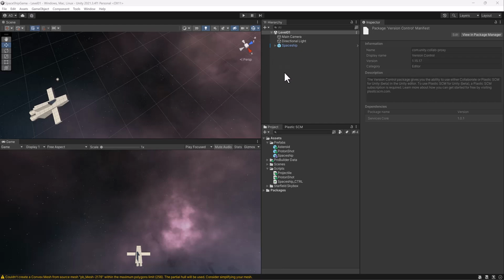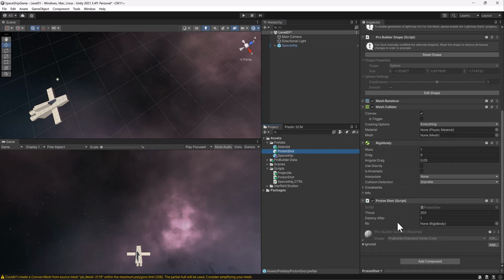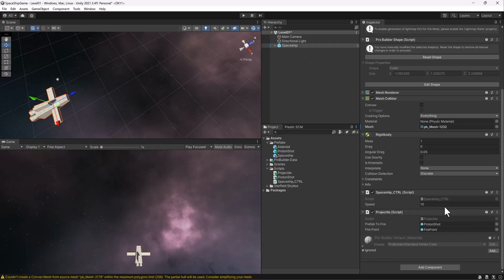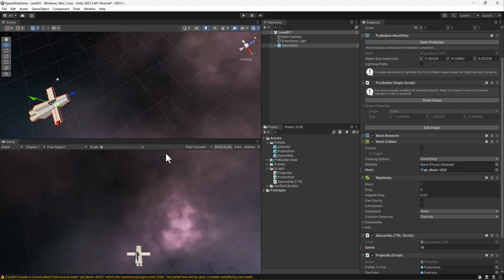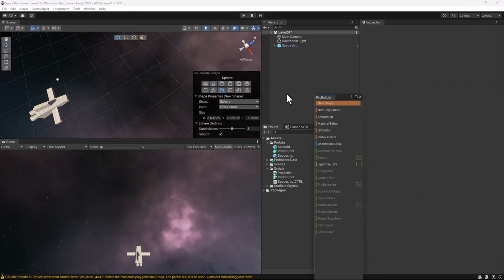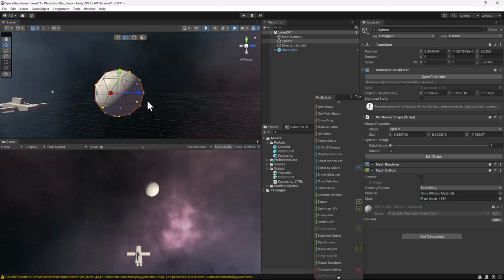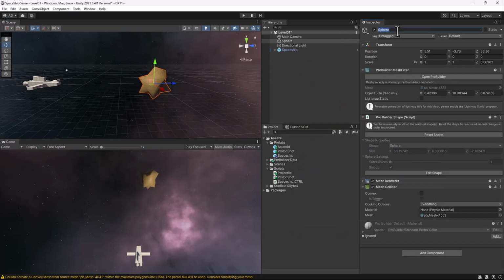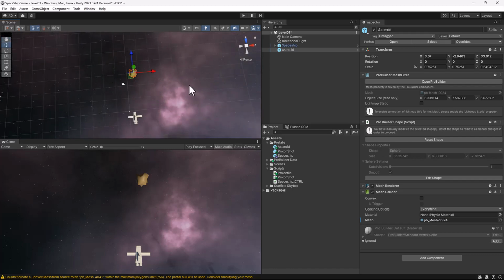07 Spaceship Creating the asteroid